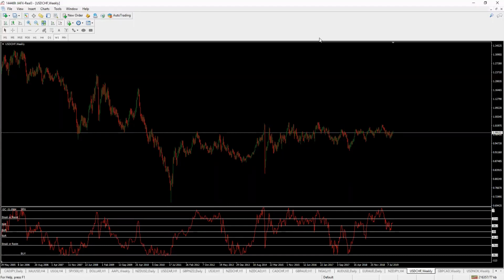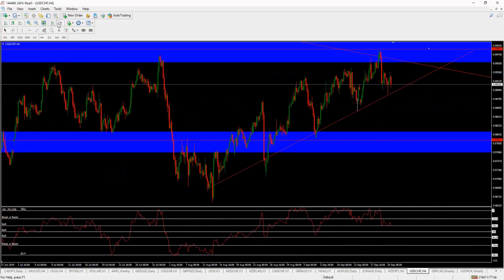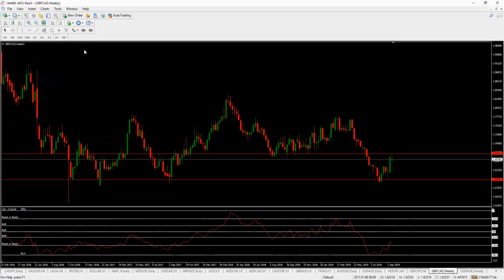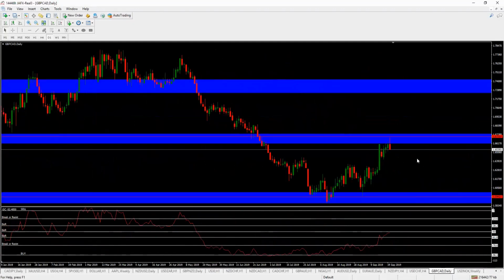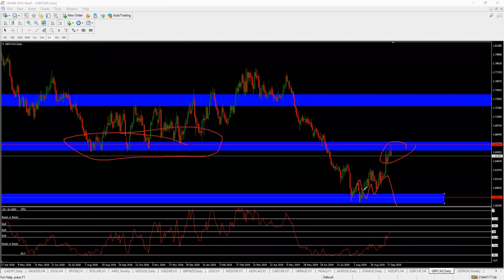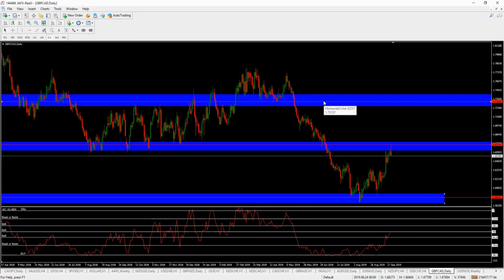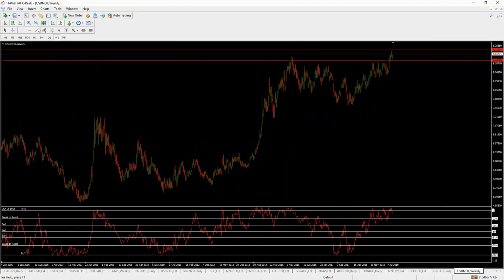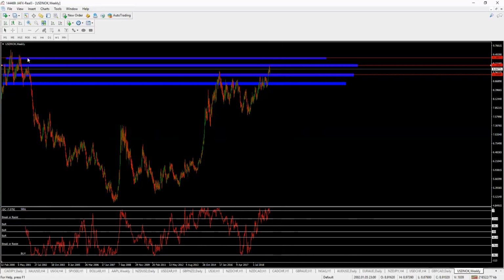Chip Trades- Forex Trading+Strategies+Market Analysis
Forex Trading with WEEKLY Market analysis + knowledge. 9-22-19 we Went over USD/CHF -  GBP/CAD - USD/NOK. The market will react due to politic reasons. we aware of spikes this week. while UK has politic discrepancy(GBP).

EASY FOREX  STRATEGY  for beginners- Advanced. Key Levels are an easy way to view the market and communicating with less noise. When used effectively; the picture becomes clear. Give it a try!

Forex Trading
Market analysis
Knowledge
Strategies

The information in this Channel is provided solely to enable you to make your own investment decisions